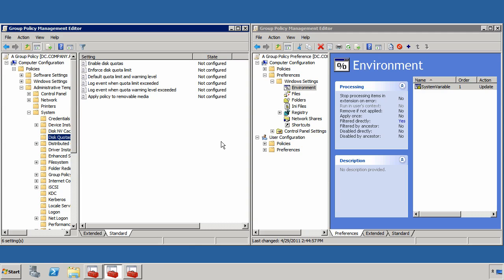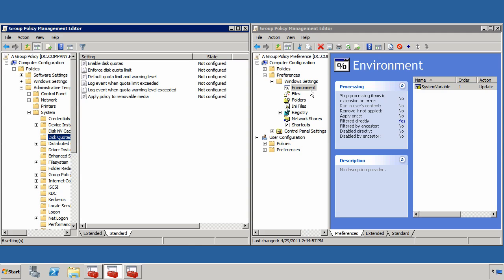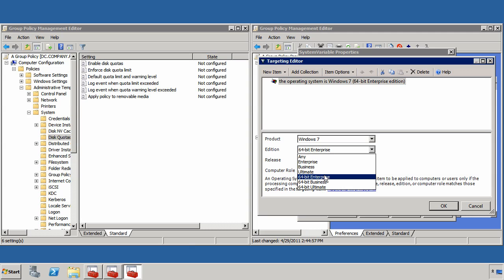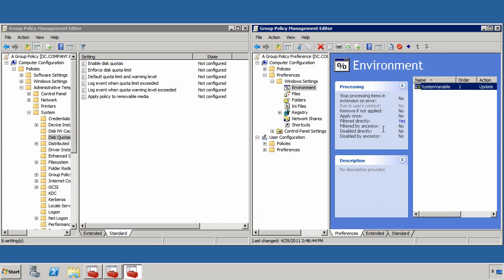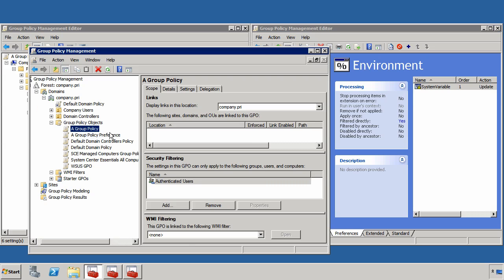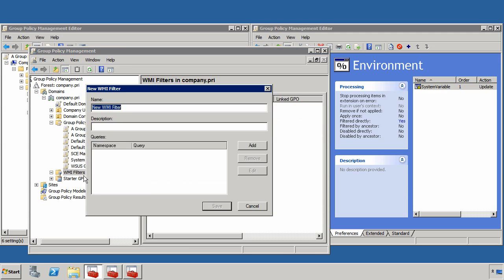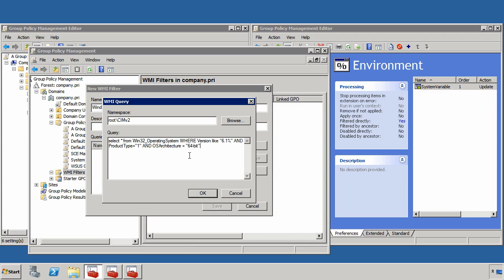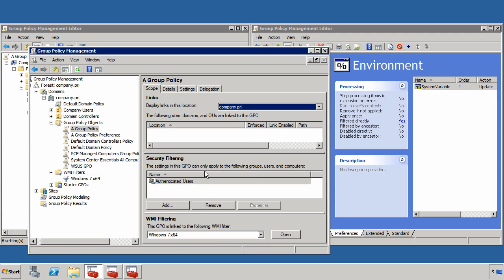Using WMI to Target Desktop Policies in Group Policy & Preferences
In this video, Greg Shields will show you the differences between Group Policy and Group Policy Preferences, and how they use WMI as their database for targeting policies.